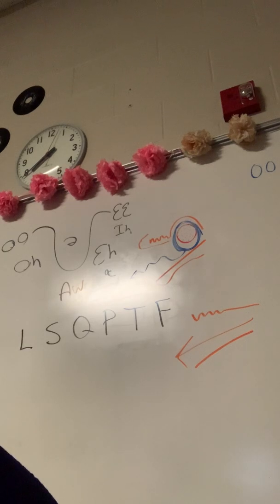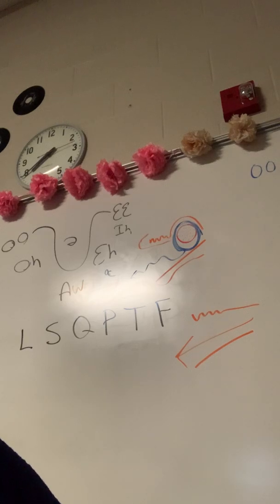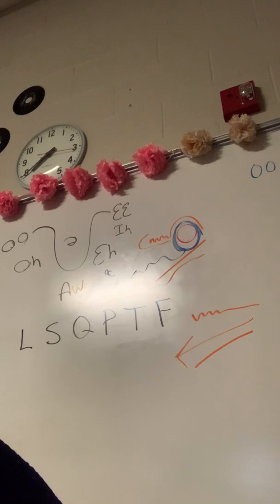Suliko Sop 2